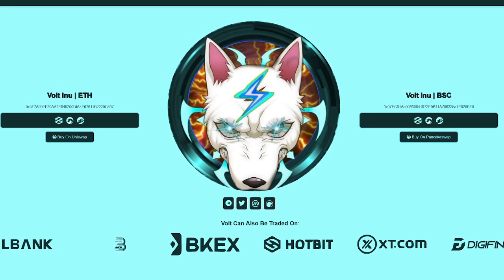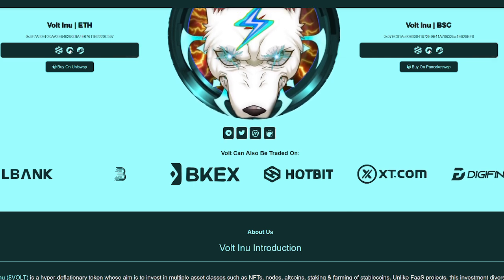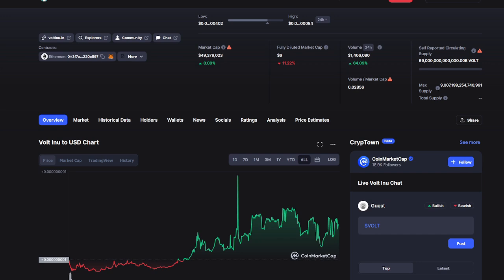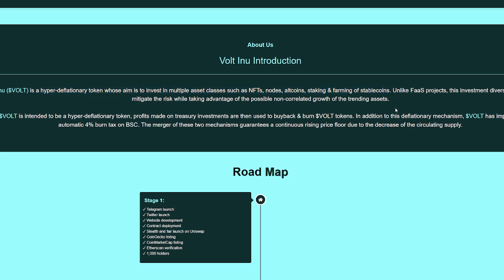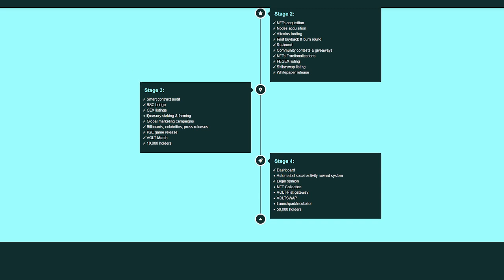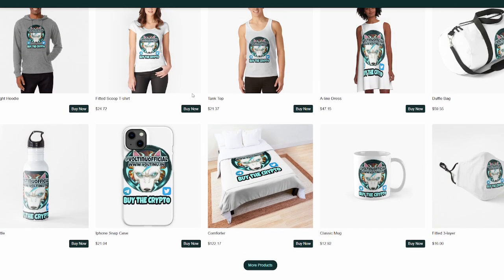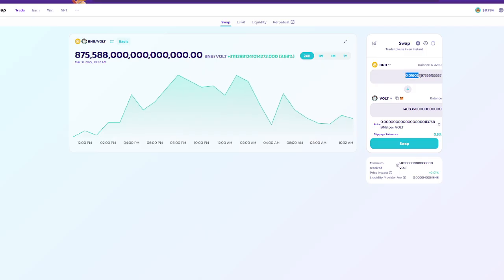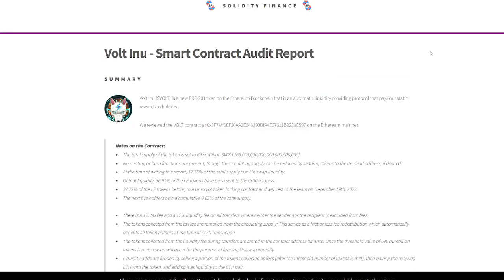Volt Inu - Steady Increase - MEME Crypto with Potential! Tons of Listings!